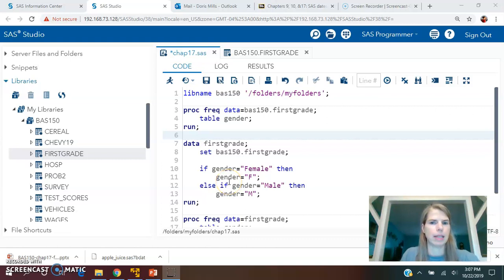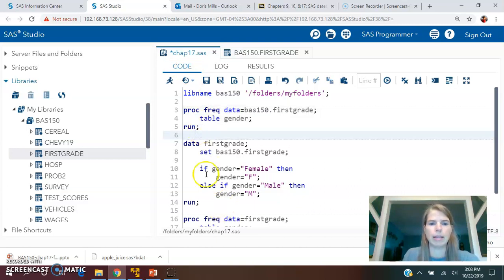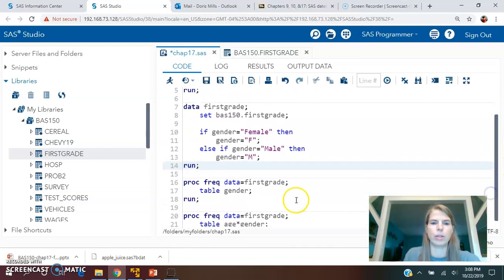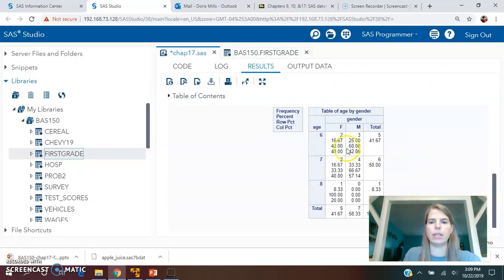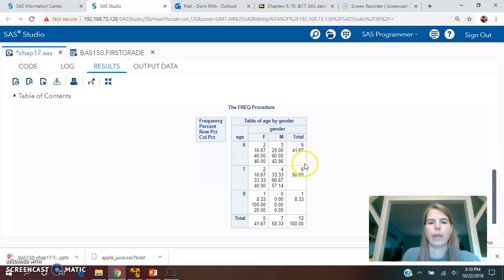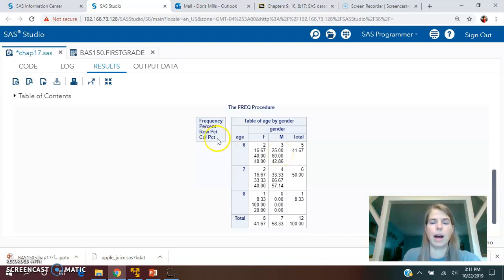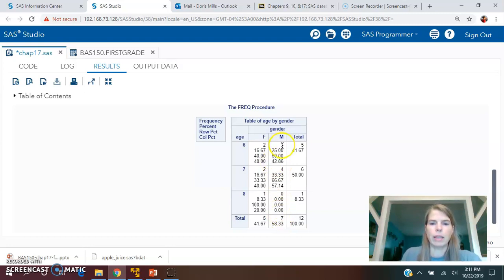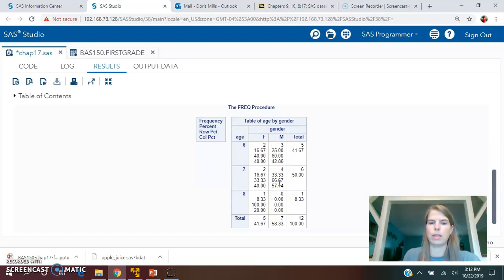bas150 Freq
Chapter 17: Counting Frequencies